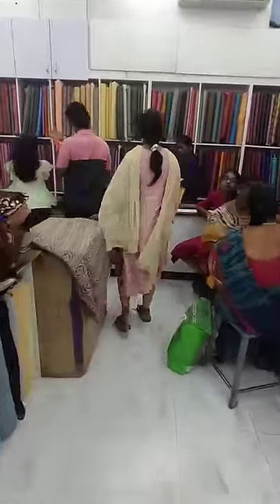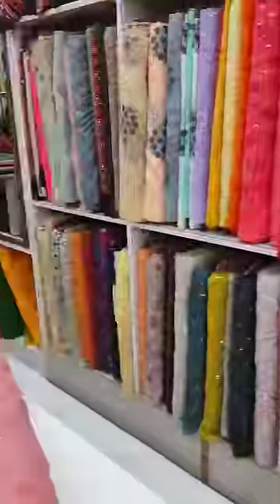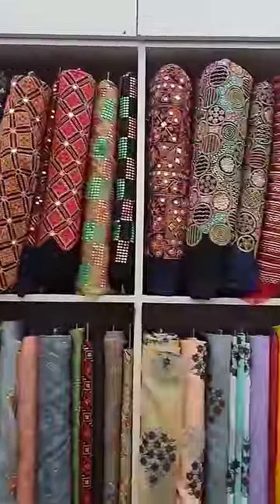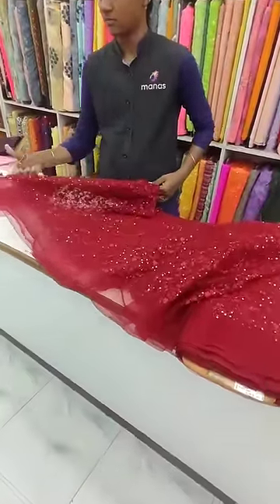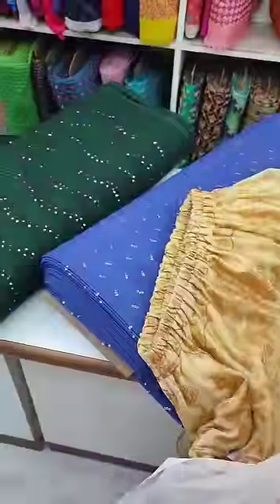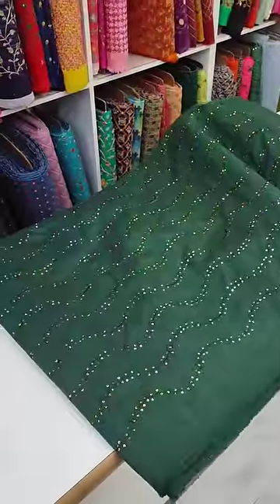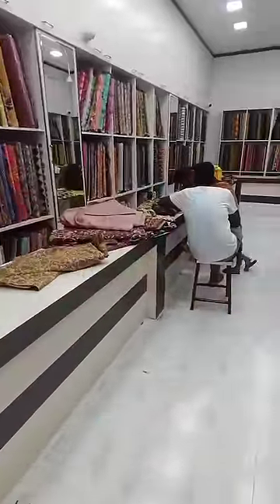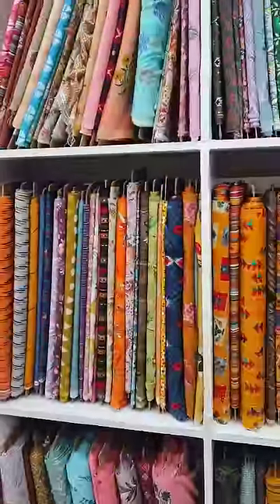minivlog21|16May23|Dress materials Shopping| erode maanas matching centre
Hello my dear youtube fam ❤

Thanks and keep showing your love